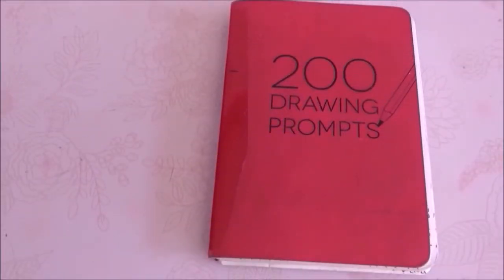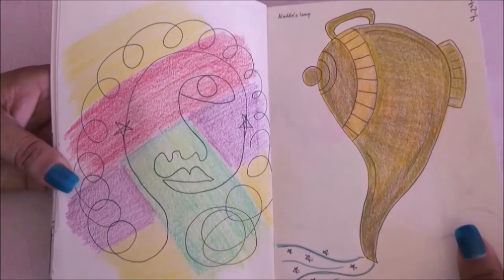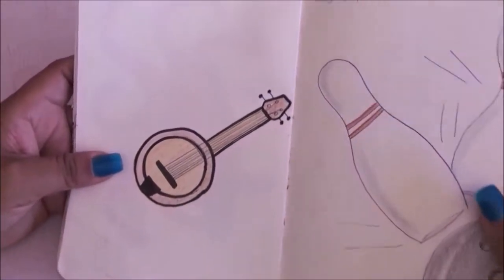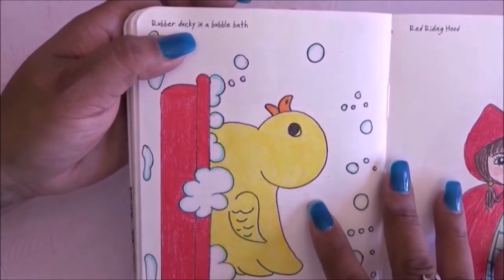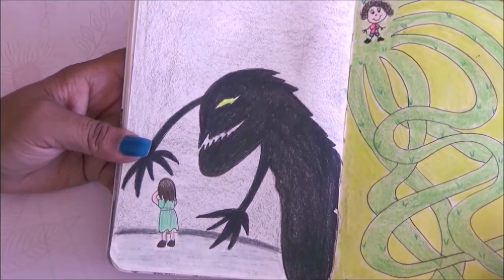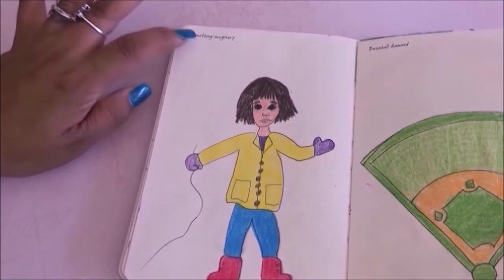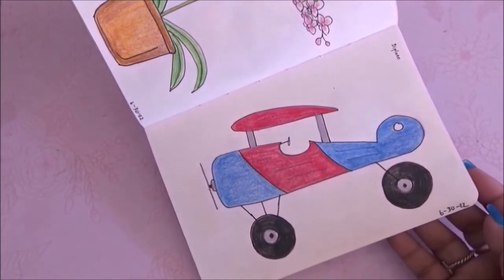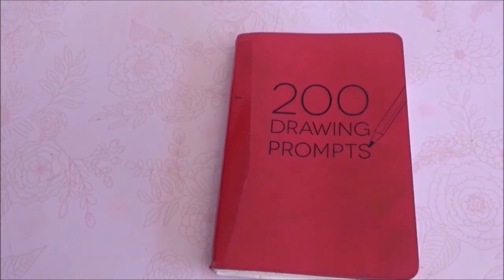200 Drawing Prompts Flip through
LauraTrev1
2000 S. 10st.
U.S.A